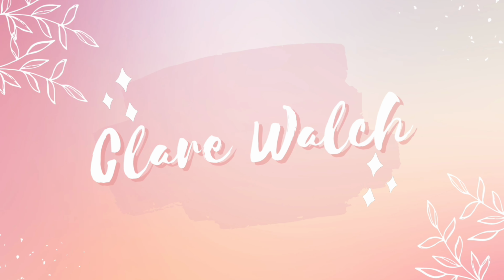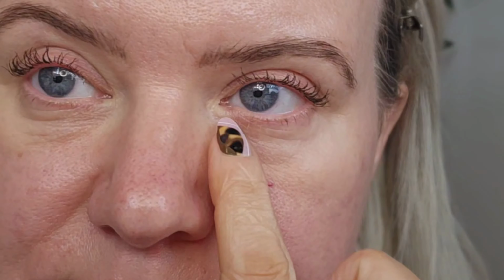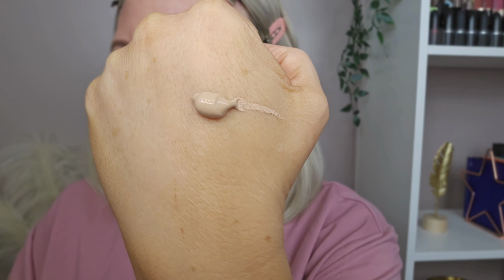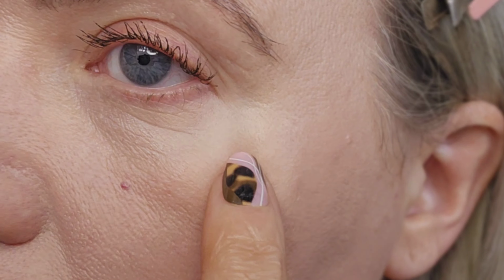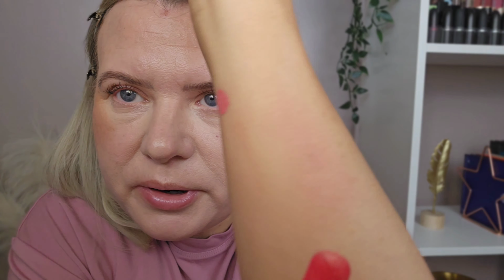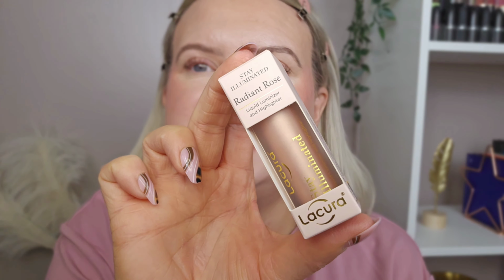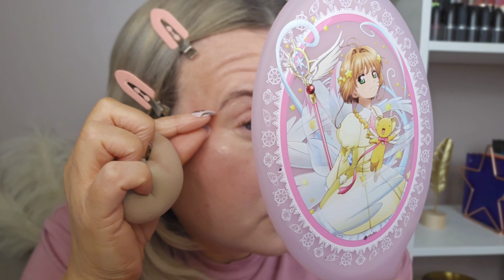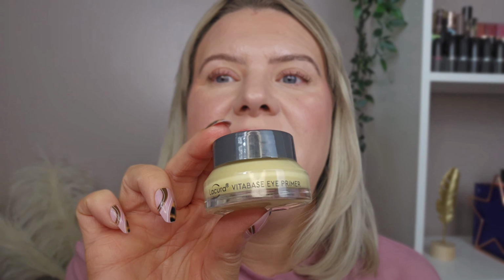TESTING NEW ALDI LACURA MAKEUP DUPES OCTOBER 2024 | Clare Walch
Hi

I discovered some new Aldi Lacura makeup dupes this week. Watch to see my first impressions and honest opinions.

Clare x

£5 OFF Makeup Revolution - Shop through my link to get a £5 off (min £30 spend)
£5 Off at benefitcosmetics.com with code:  Clare Walch

TIMESTAMPS:

0:00 Intro
1:18 Lacura Vitabase Eye Primer
3:54 Lacura Perfect Skin Tint
8:22 Lacura Sweet Blush
11:48 Lacura Liquid Highlighter
15:44 Final Thoughts
17:53 Outro

⭐️No Filter, Real Skin Approach to Beauty⭐️

The fact that you are here and reading this shows that we share an interest and so I hope that by subscribing to my channel you will enjoy the makeup and beauty tutorials, product reviews and try on hauls that I upload regularly.

I have gained over 20 years experience in beauty working as a Beauty Therapist, where I also owned my own Beauty Salon, and like to show this knowledge in my reviews and tutorials.

I upload 3 times a week with varied content.

Clare x